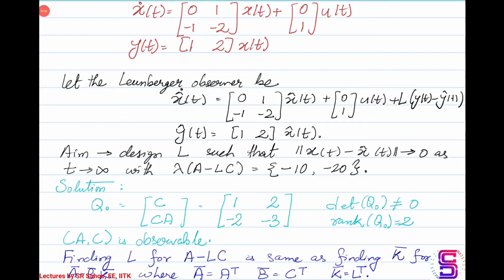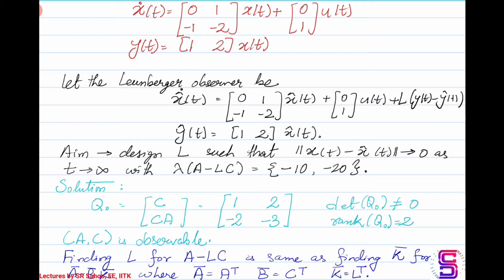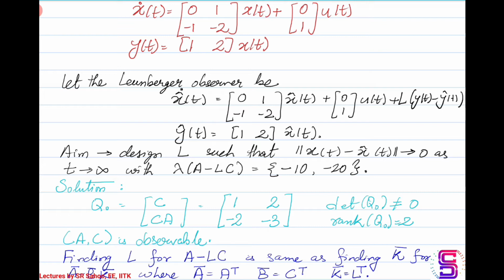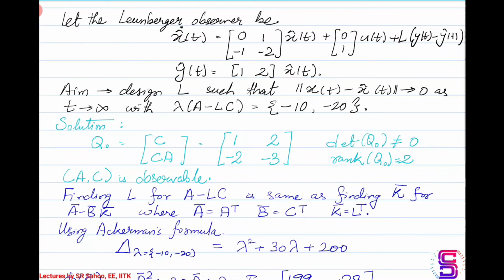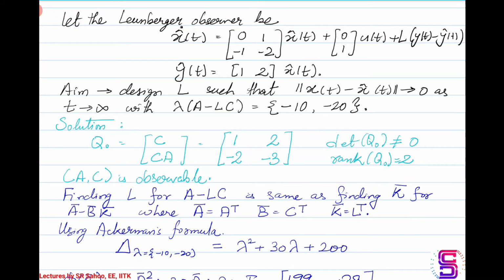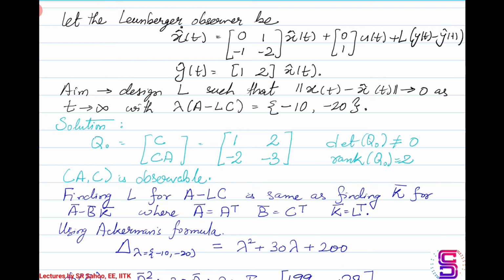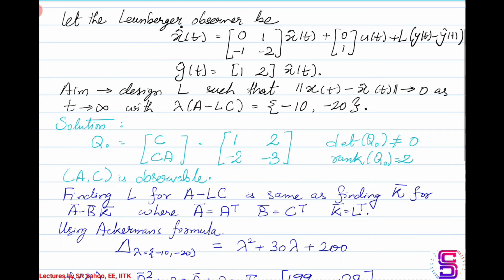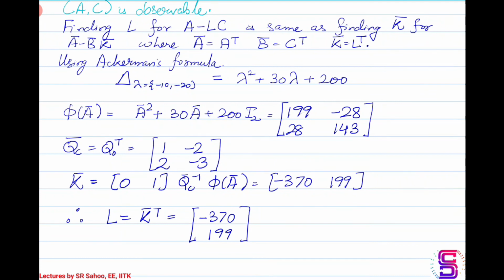57 State Estimator Design Example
This lecture discusses an example for state estimator design.